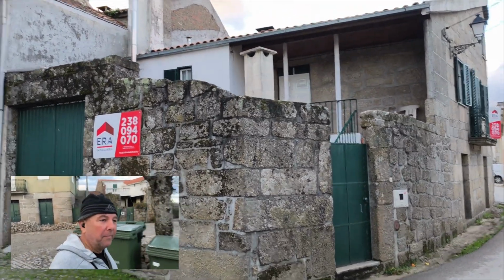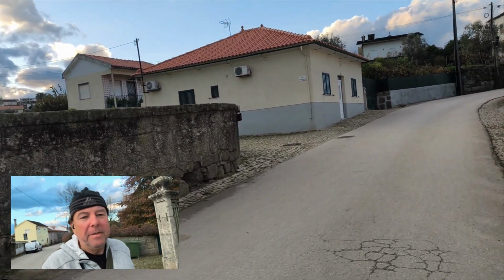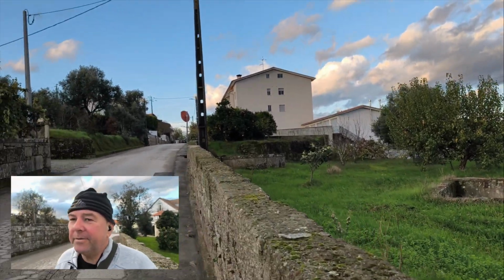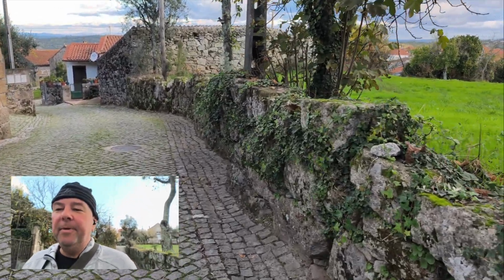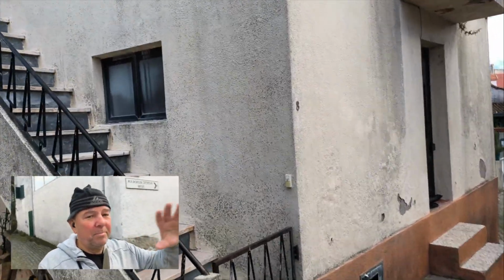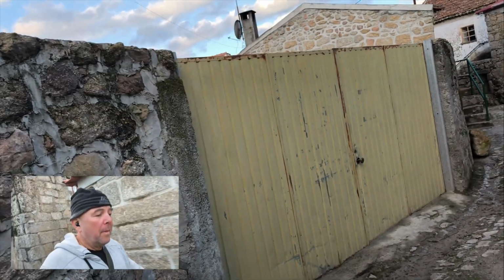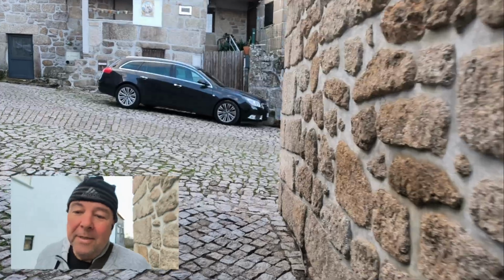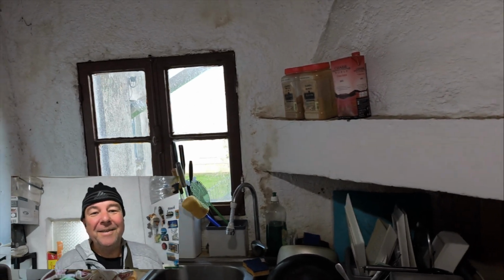Buying CHEAP Property In Central Portugal | SHOULD You Do It?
Is it still possible to by houses in Portugal for under 30k?

☕️ Feeling generous? 🥰

🎉 Show Your Support, Fee-Free! 🎉
💸 Drop a Tip in My Virtual Jar 💸
No fees, just appreciation!

🎥 Hi there! I'm The Portugeeza! 🇵🇹
I create fun videos all about life in Portugal! 🌊🌞 Enjoyed them? Let's explore Portugal together! 🌍📹